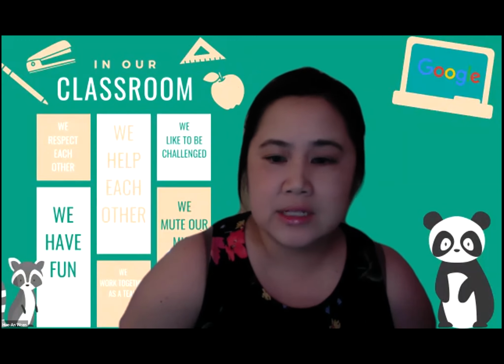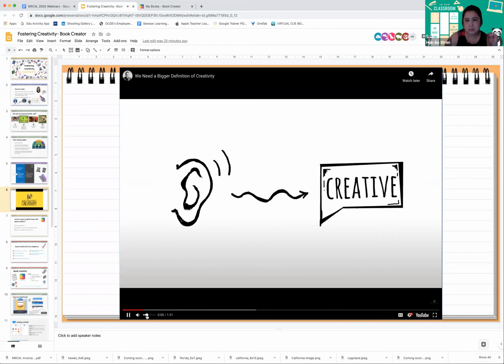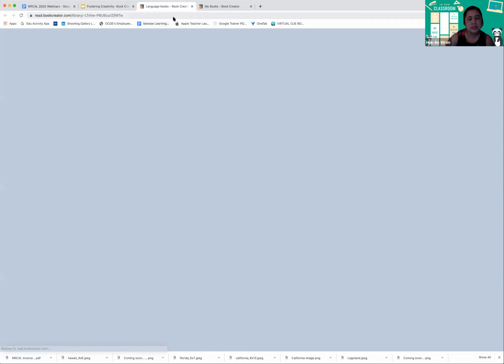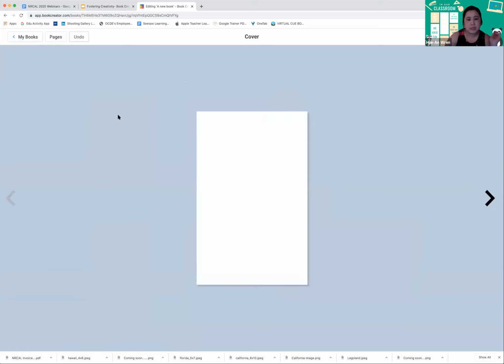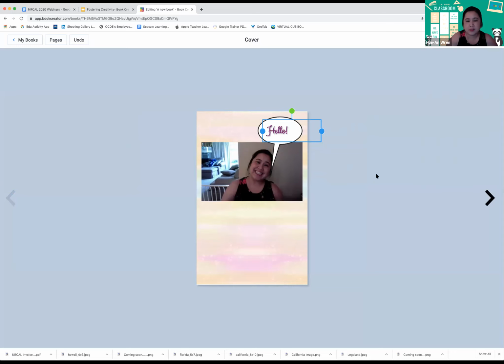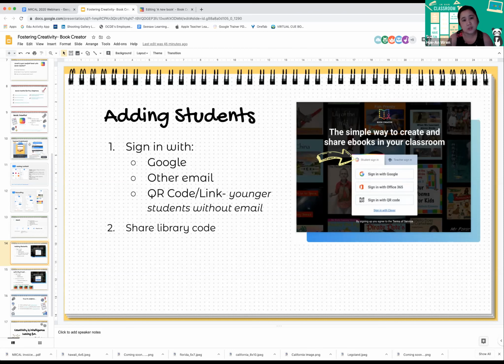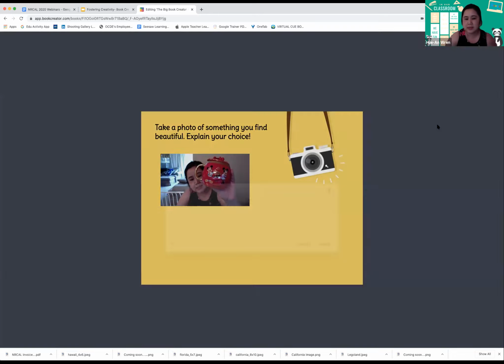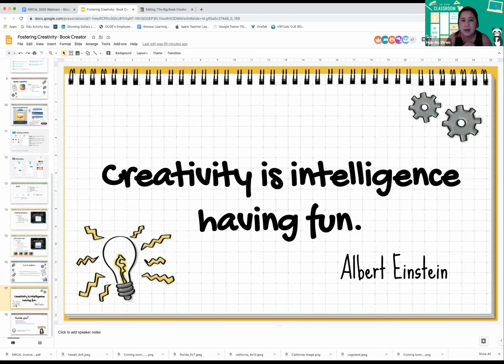NRCAL | Fostering Creativity with Multimedia Projects: Book Creator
[Educational Technology Webinars - WEBINAR 6/8]

Encourage creativity in the classroom with edtech tools! Using Book Creator to create ebooks is a great way to embed multimedia into student work!

With the COVID-19 outbreak and school closures, we recognize the increased need for teachers and parents to facilitate distance learning. National Resource Center for Asian Languages (NRCAL) is hosting a series of free webinars focusing on educational technology and strategies for teaching and learning Asian languages.

The webinars are free to all administrators, teachers, paraprofessionals, teacher candidates, community heritage language instructors, and parents.

Please visit our Distance Learning page to learn more about the webinars and to RSVP.